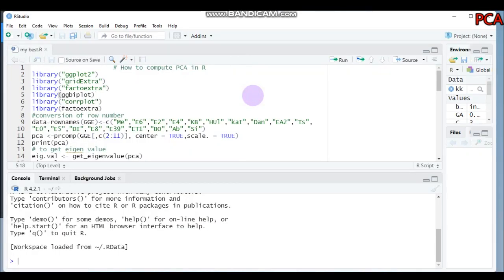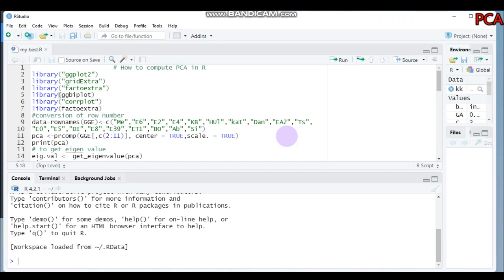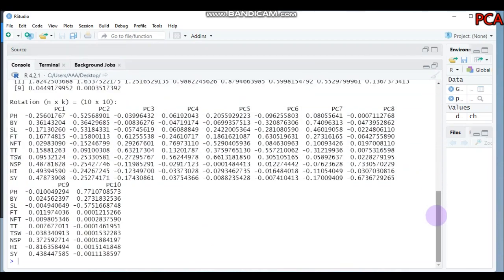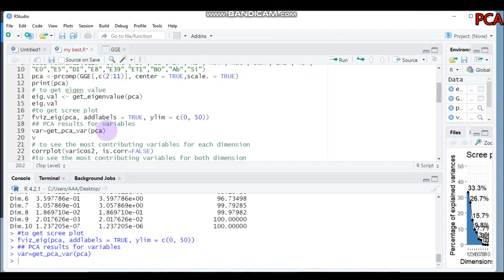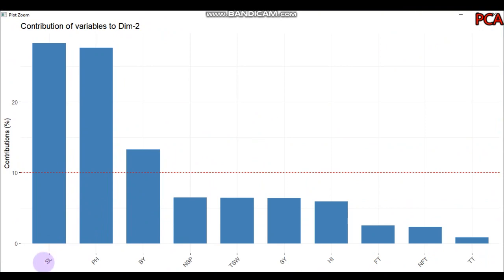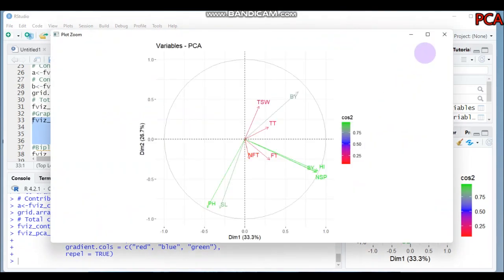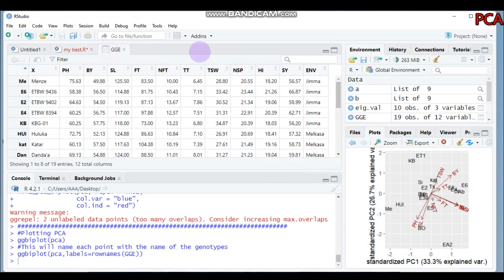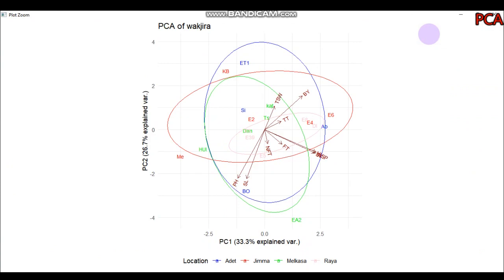Principal Component analysis (PCA) in R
library("ggplot2")
library("gridExtra")
library(ggbiplot)
library("corrplot")
library(factoextra)
conversion of row number
data=rownames(GGE)=c("Me","E6","E2","E4","KB","HUl","kat","Dan","EA2","Ts",
"E0","E5","DI","E8","E39","ET1","BO","Ab","Si")
pca =prcomp(GGE[,c(2:11)], center = TRUE,scale. = TRUE)
print(pca)
# to get eigen value
eig.val = get_eigenvalue(pca)
eig.val
to get scree plot
fviz_eig(pca, addlabels = TRUE, ylim = c(0, 50))
## PCA results for variables
var=get_pca_var(pca)
# to see the most contributing variables for each dimension
corrplot(var$cos2, is.corr=FALSE)
to see the most contributing variables for both dimension
fviz_cos2(pca, choice = "var", axes = 1:2)
# to draw a bar plot of variable contributions
# Contributions of variables to PC1
a=fviz_contrib(pca, choice = "var", axes = 1)# top= 5 to limit to five var.
# Contributions of variables to PC2
b=fviz_contrib(pca, choice = "var", axes = 2)
grid.arrange(a,b, ncol=2, top='Contribution of the variables to the first two PCs')
# Total contribution on PC1 and PC2
fviz_contrib(pca, choice = "ind", axes = 1:2)
Graph of variables
fviz_pca_var(pca,
             col.var = "cos2",
             gradient.cols = c("red", "blue", "green"),
             repel = TRUE)
Biplot of individuals and variables
fviz_pca_biplot(pca, repel = TRUE,
                col.var = "blue",
                col.ind = "red")
Plotting PCA
ggbiplot(pca)
This will name each point with the name of the genotypes
ggbiplot(pca,labels=rownames(GGE))
# plot using PC1 and PC2
ggbiplot(pca,ellipse=TRUE,choices=c(1,2),labels=rownames(GGE), groups=GGE$ENV)
# scale the samples
ggbiplot(pca,ellipse=TRUE,obs.scale = 2, var.scale = 4.5,
         labels=rownames(GGE), groups=GGE$ENV)
remove the arrows altogether
ggbiplot(pca,ellipse=TRUE,obs.scale = 1, var.scale = 1,var.axes=FALSE,
         labels=rownames(GGE), groups=GGE$ENV)
# final biplot by Customize ggbiplot
aa=ggbiplot(pca,ellipse=TRUE,obs.scale = 1, var.scale = 1,  labels=rownames(GGE), groups=GGE$ENV) +
  scale_colour_manual(name="Location", values= c("blue", "red", "green","pink"))+
  ggtitle("PCA of wakjira")+
  theme_minimal()+
  theme(legend.position = "bottom")
aa
ggsave(filename = "Waq.png", plot = aa,width = 22, height = 15, dpi = 2500, units = "cm")